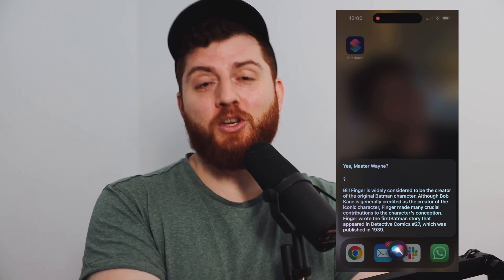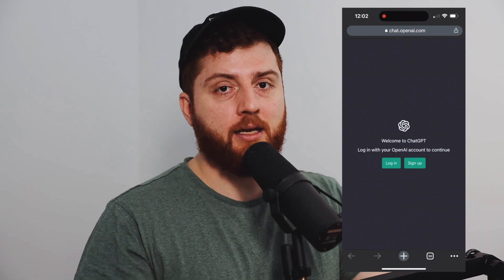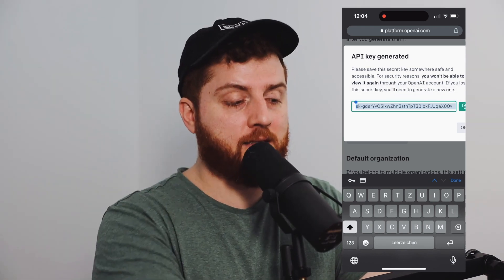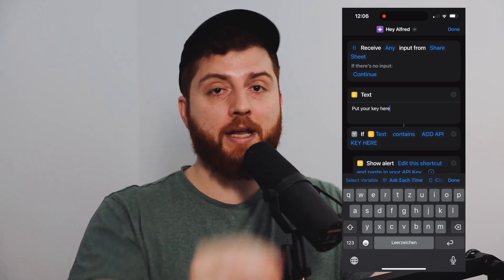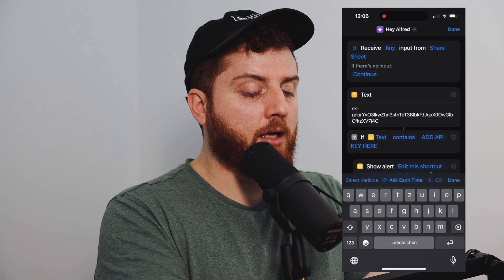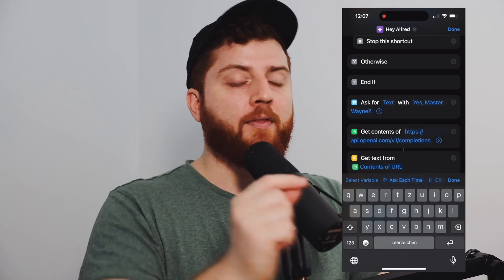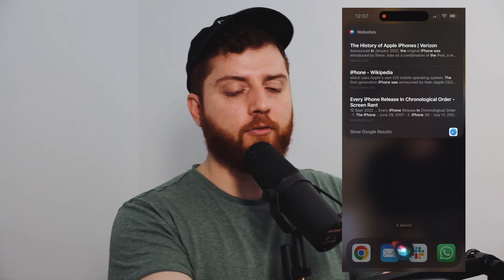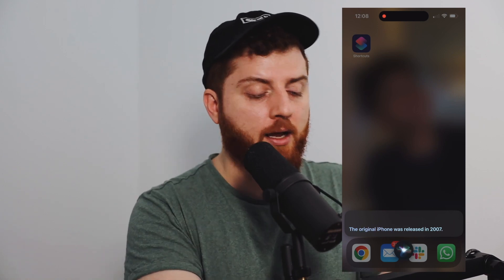How to Integrate Chat GPT (Virtual Assistant) to your iPhone as an Alternative to Siri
In this video, I explain how you can use Chat GPT as Siri. Enjoy!